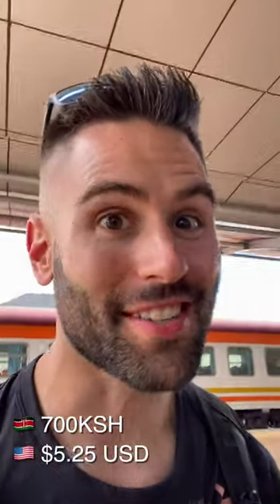Nairobi SGR Economy Class Review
The SGR is a great way to travel around Kenya. But what gives you the best value, economy class or first class? Economy from Nairobi to Voi is 700ksh and for this price, it is very hard to complain but let's say that the seats are not the best and it can get a bit crowded and warm. Because of that, we think that for 2130ksh, the experience is much better in first class. Especially since you get access to the restaurant car.